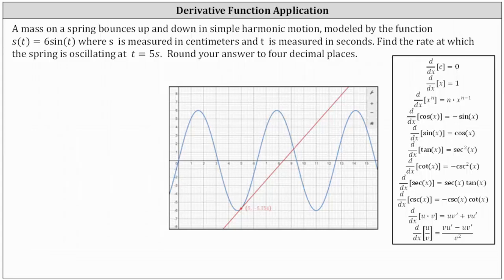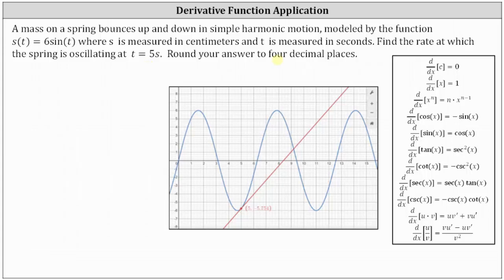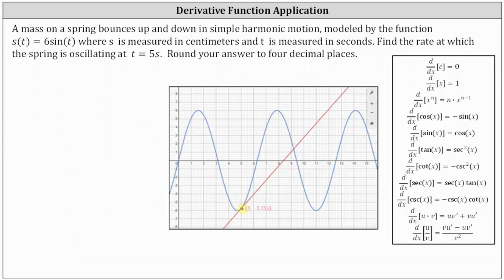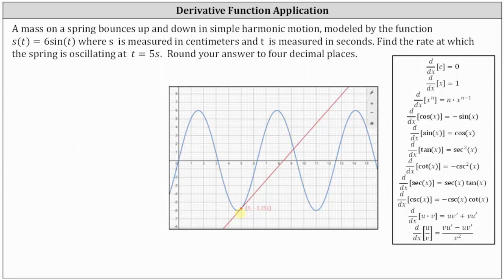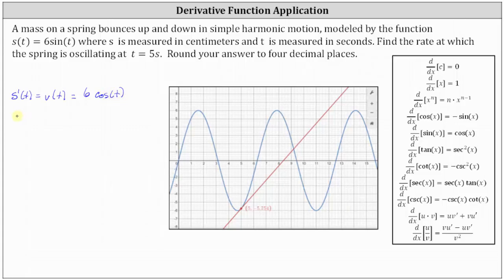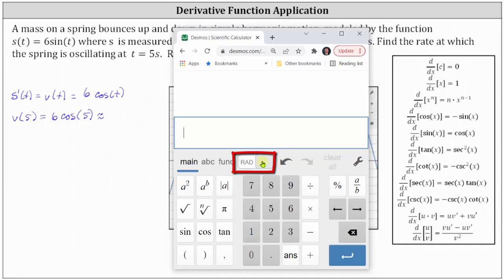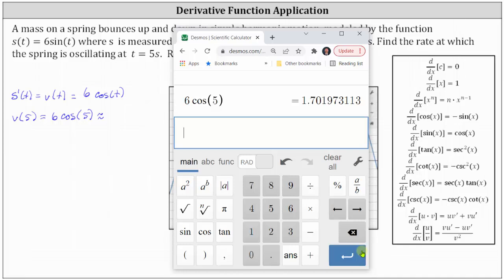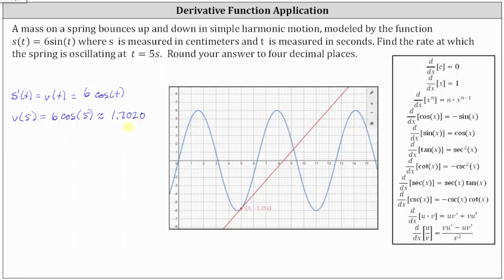Find the Rate of Oscillation of a Mass on a Spring: s(t)=6sin(t)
This video explains how to determine the velocity function of an oscillating mass on a spring.